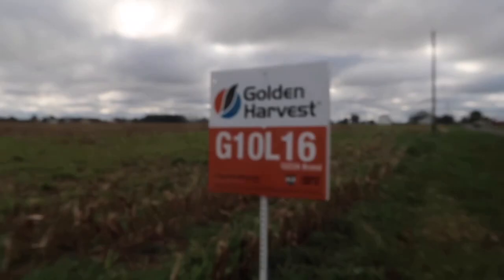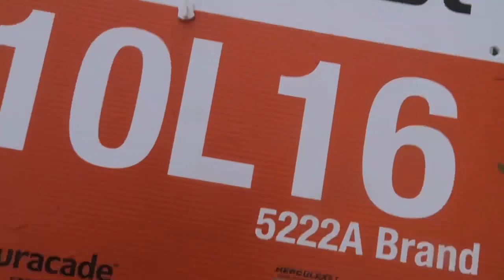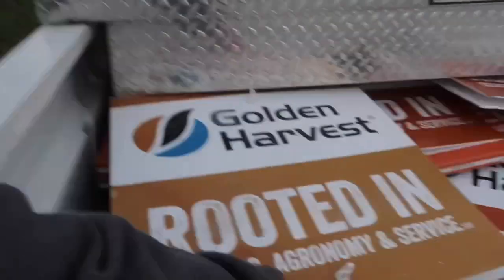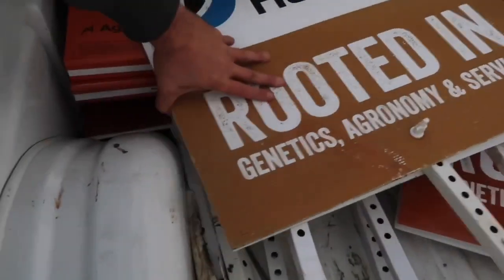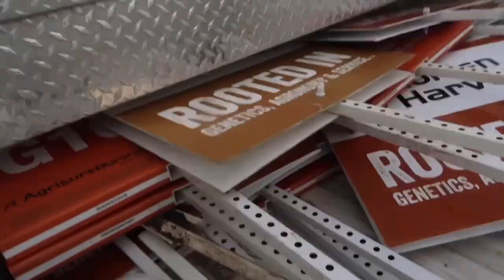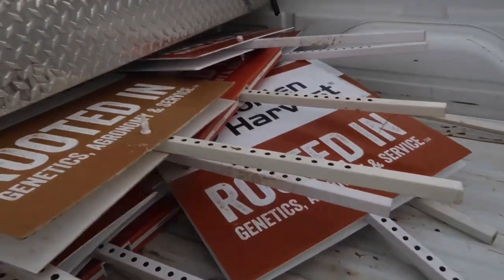Rainy days equal leg workouts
Time to pick up all the field signs

2.15 inches of rain has slowed us down